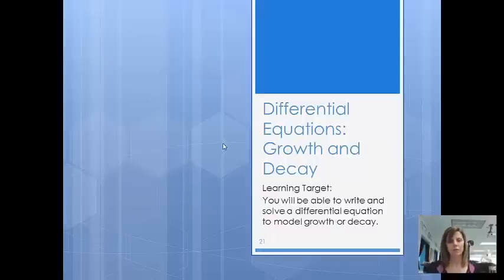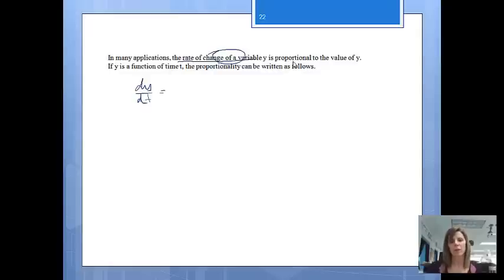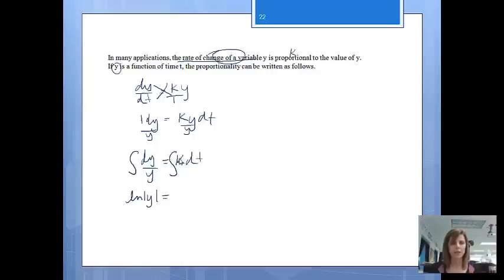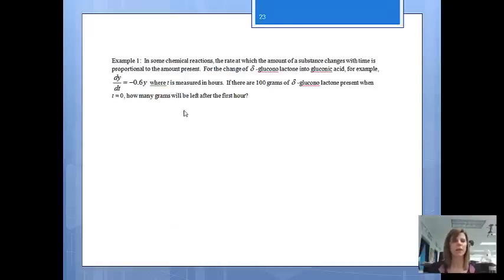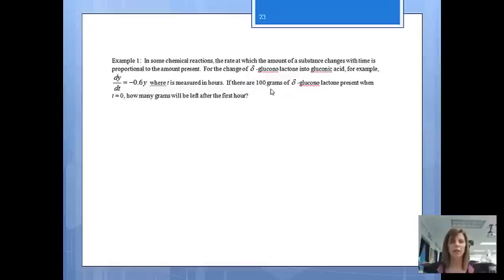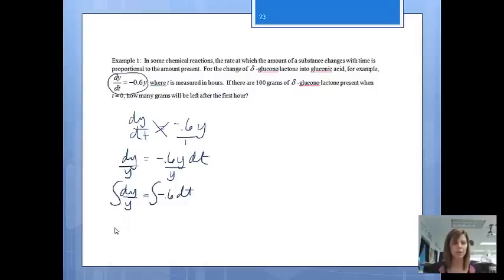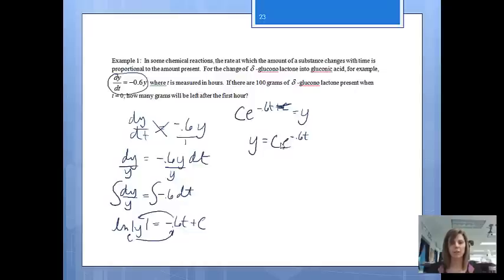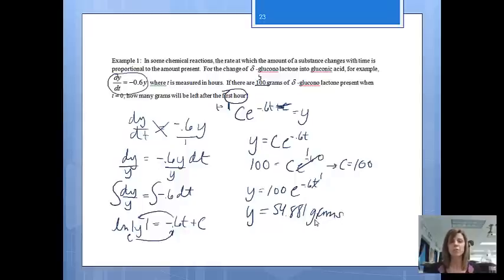Differential Equations - Growth and Decay